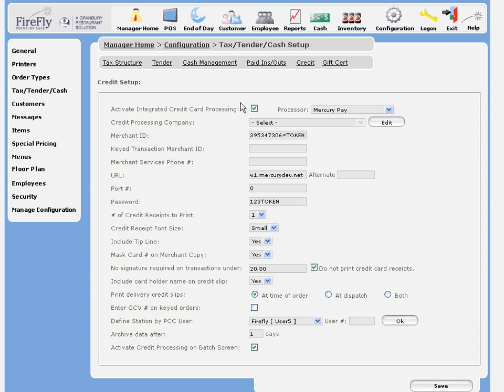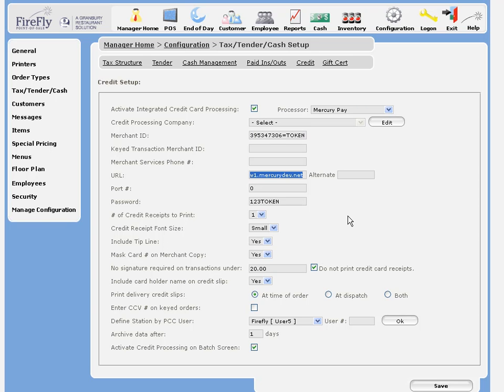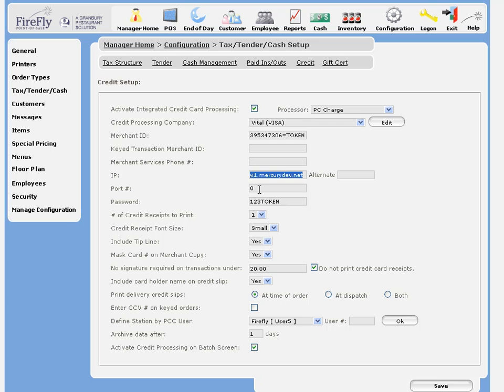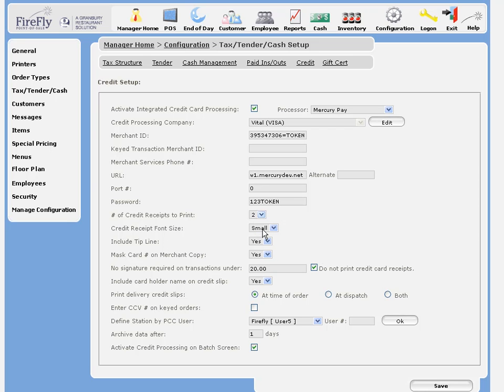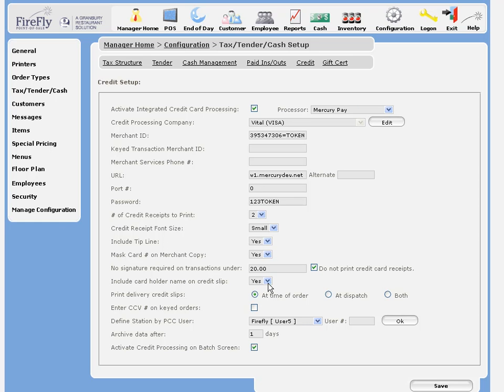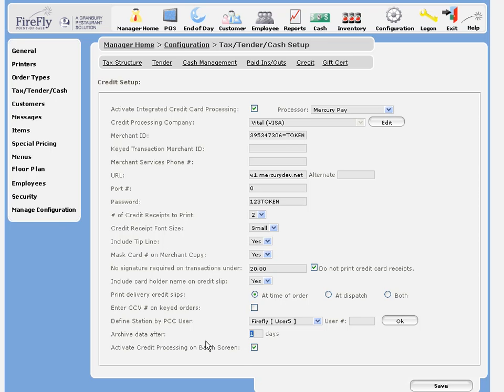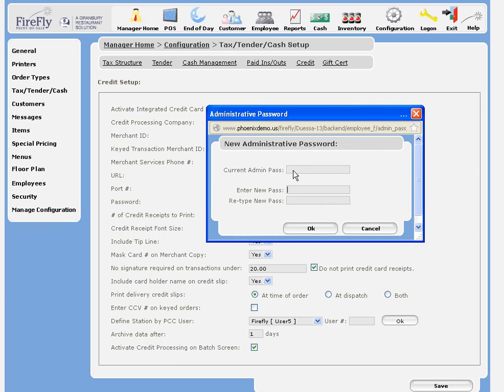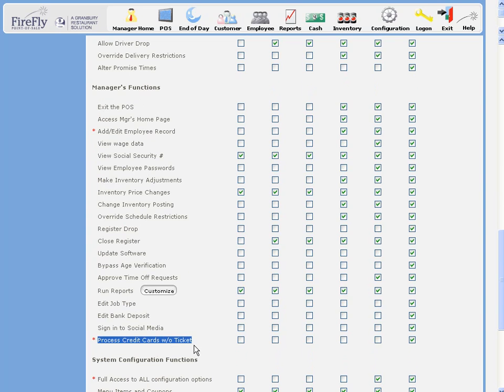FireFly POS Credit Set up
Set up your FireFly POS system to process credit cards with our preferred providers Mercury or PayPros, or using PC Charge. This video covers credit set up, various printing and security options.